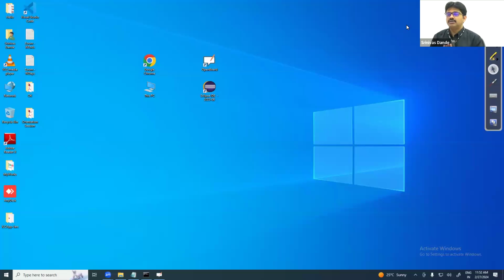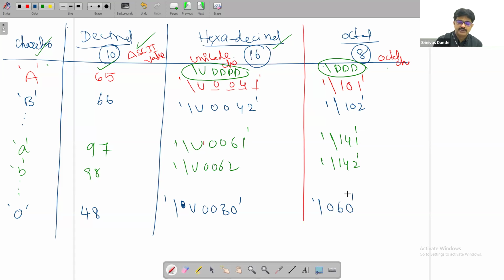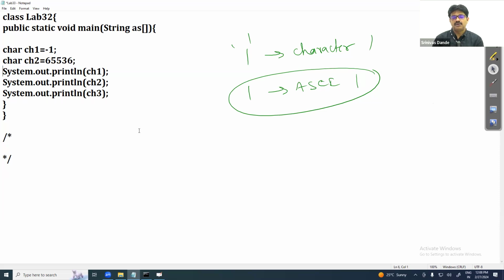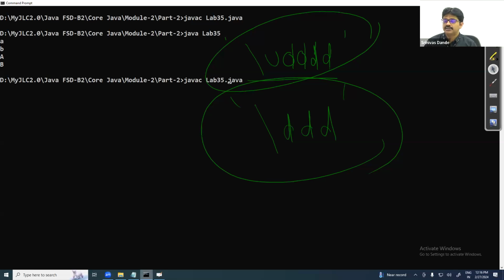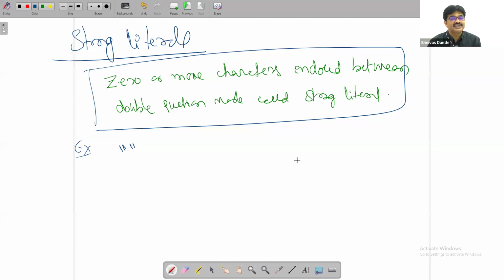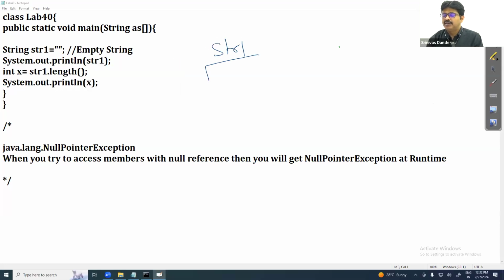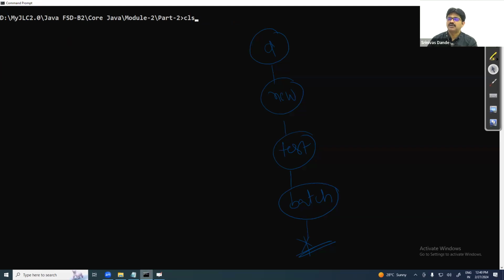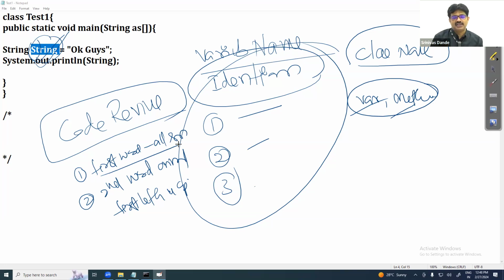Character Literals and String Literals in Java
Topics Covered:

Character Literals
ASCII Characters
UNICODE Characters
Octal Characters
String Literals

 Labs Covered:

             Lab30, Lab31, Lab32, Lab33, Lab34 , Lab35
             Lab36, Lab37, Lab38, Lab39, Lab40 , Lab41